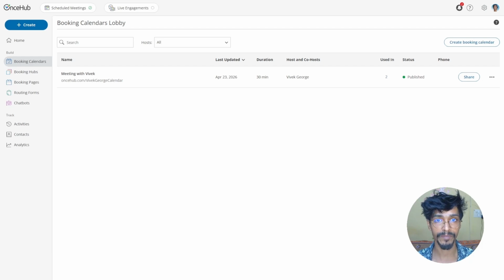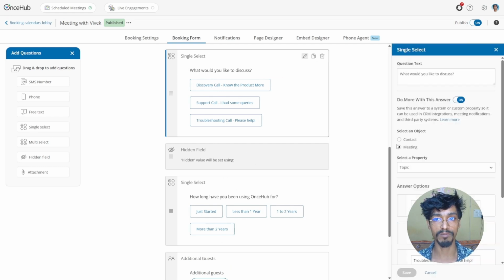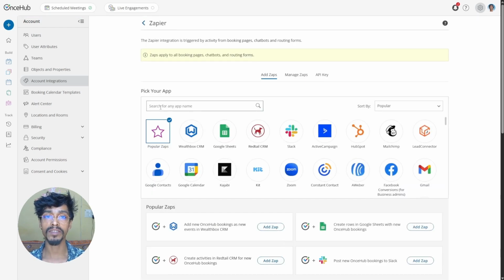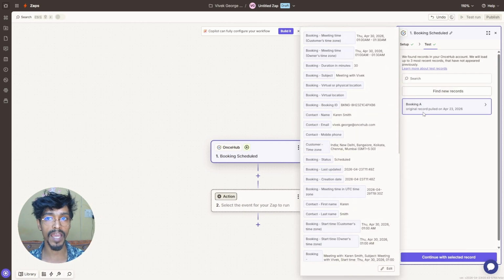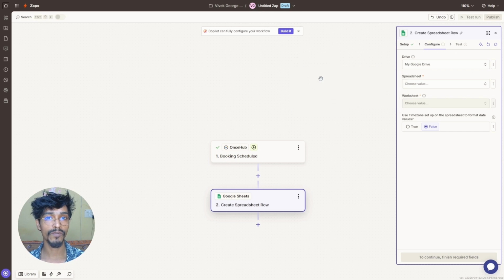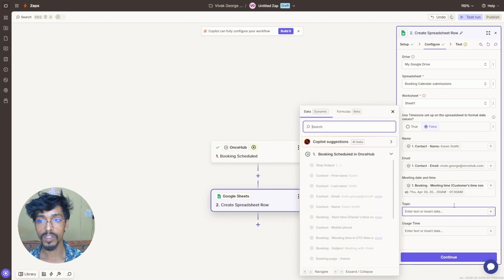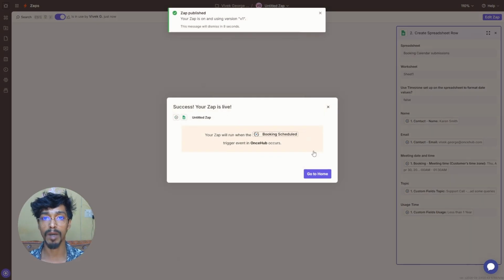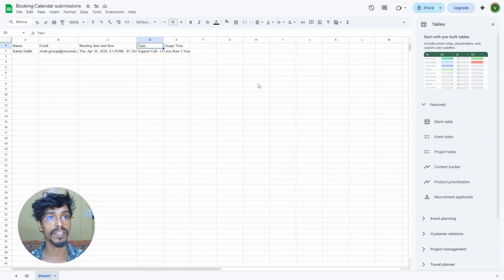How to Connect OnceHub Booking Calendar to Zapier?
Manual data entry after every new booking creates unnecessary friction in a busy schedule. OnceHub solves this by integrating seamlessly with Zapier, allowing information to flow automatically to CRMs or spreadsheets. Connecting these tools ensures that client details, meeting times, and custom form responses are synced the moment a session is scheduled. This automation saves time and keeps records accurate without extra effort.

What you'll learn:

✔️ Mapping custom booking form questions to meeting objects

✔️ Setting up a OnceHub "Scheduled" trigger in Zapier

✔️ Connecting third-party apps like Google Sheets to OnceHub data

✔️ Testing your automation to ensure accurate data transfer